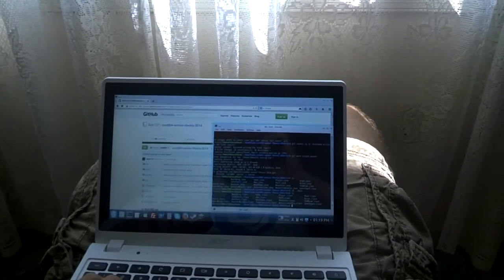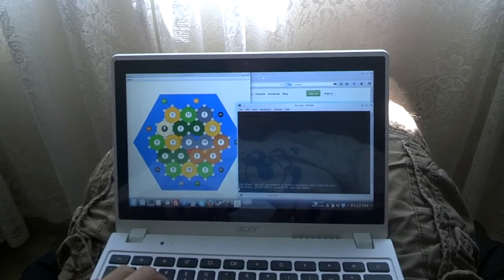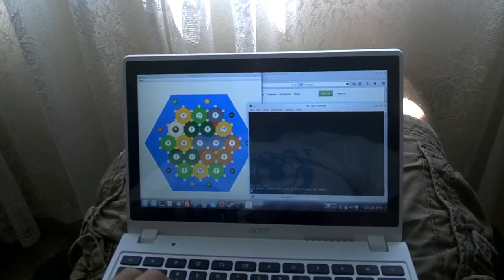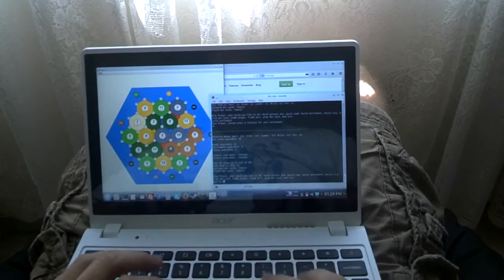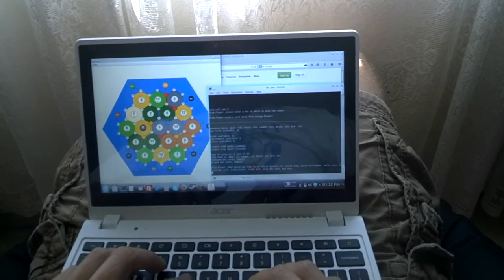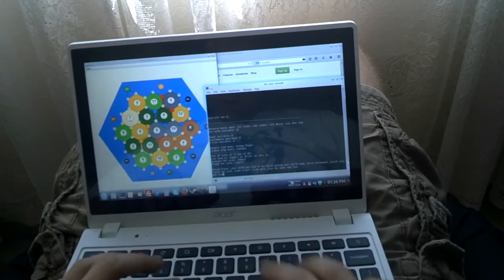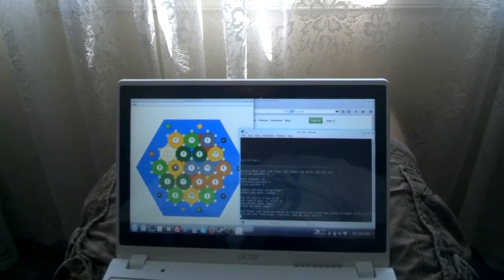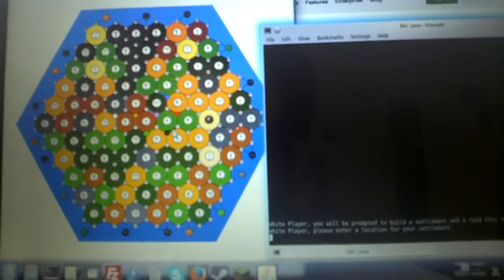Demonstration of Settlers of Catan Java Implementation in Action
For my Princeton senior thesis project, I developed a (mostly) complete proof-of-concept implementation of Settlers of Catan in Java from scratch, using just the official game rules and the Princeton IntroCS StdDraw.java library for drawing to a 2D canvas and rendering a window to house the canvas. This video is a demonstration of my implementation in action, along with commentary on the game and the specific quirks in my program.